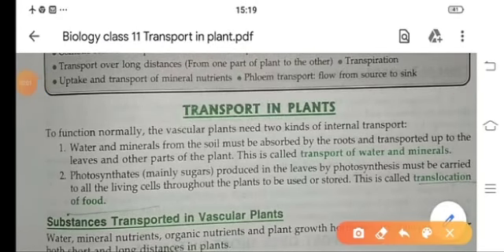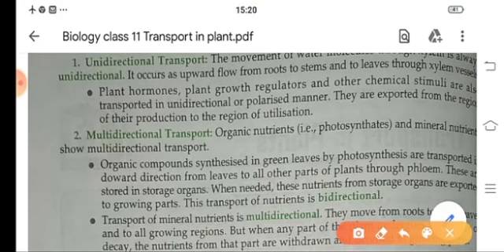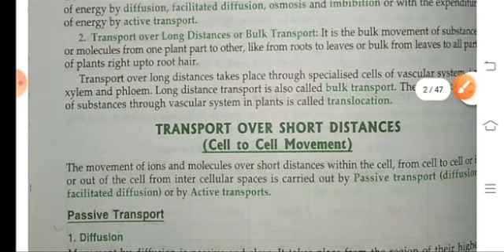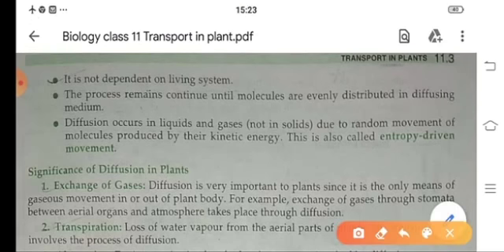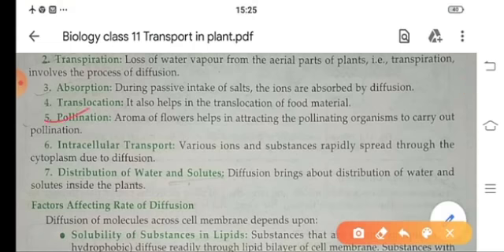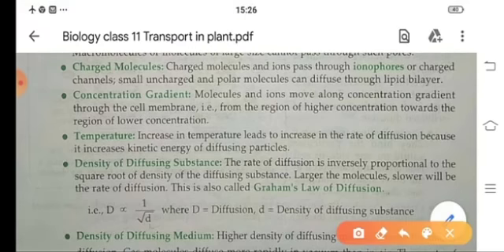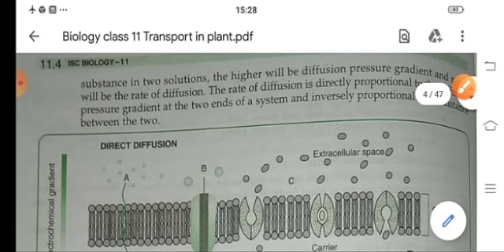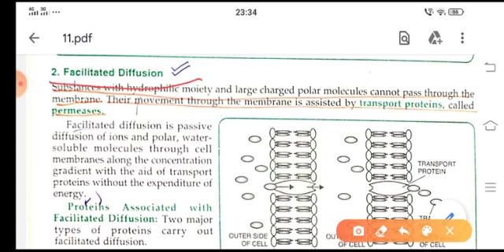Class 11A The Living World part 1 1